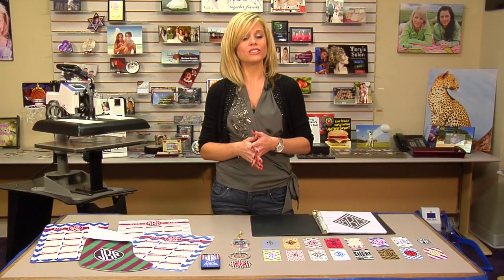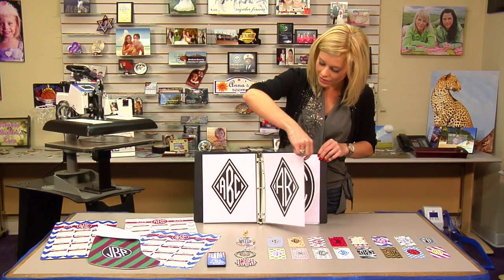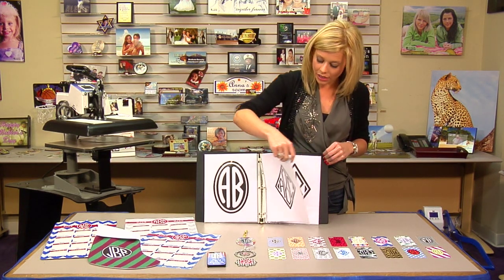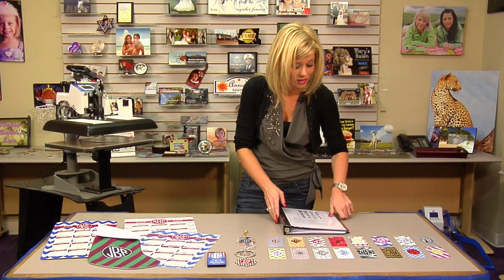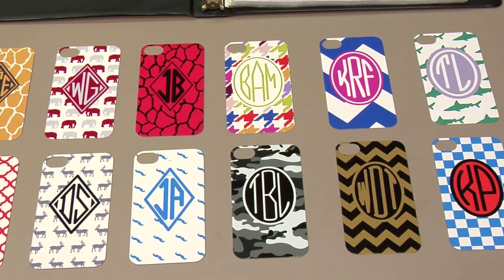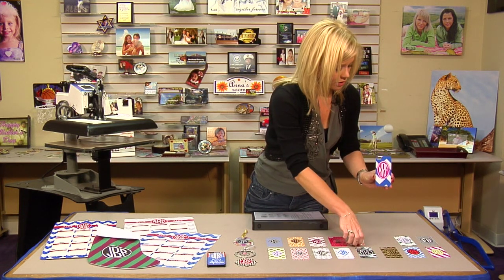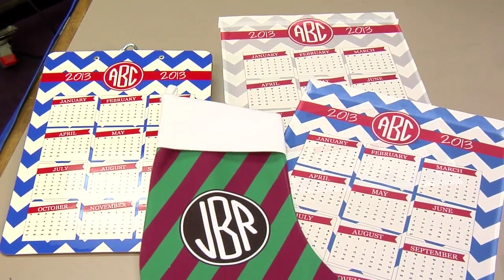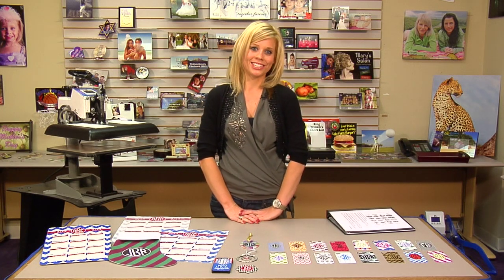The Conde Digital Downloads Monogram Font Collection -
Condé Systems' Brittany Anderson shows off the Conde Digital Downloads Monogram Font Collection and how to create a book that you can display to your prospects. Check out the downloads located in Conde Design at condedesign.com. Contact conde.com or call for information about working with personalized and imaged products created by dye sublimation and heat transfer applications. Check out our videos that show how and showcase all the products you can make on condeTV.com.